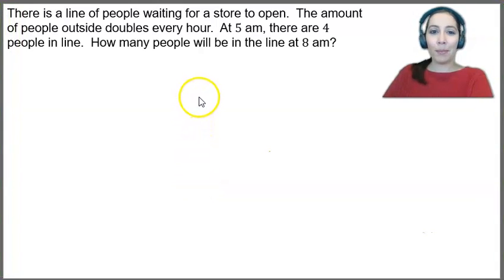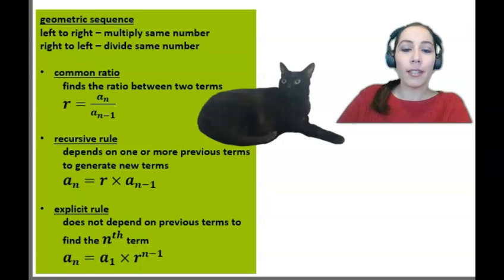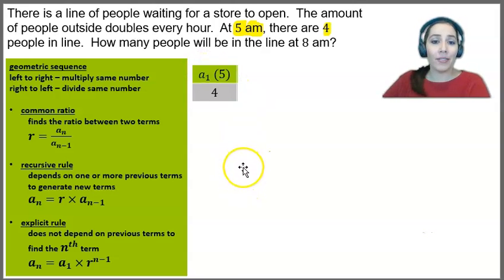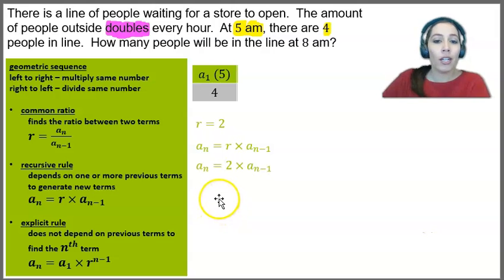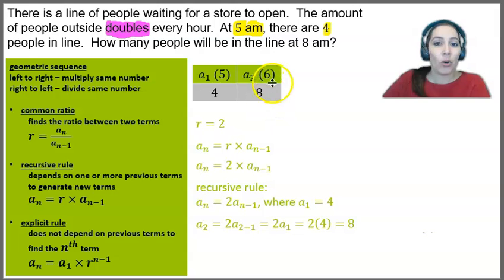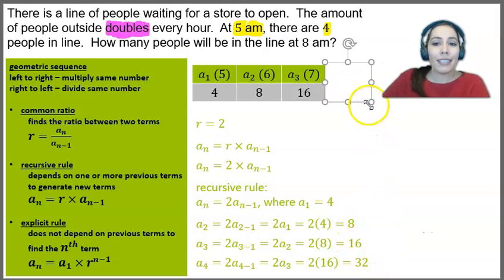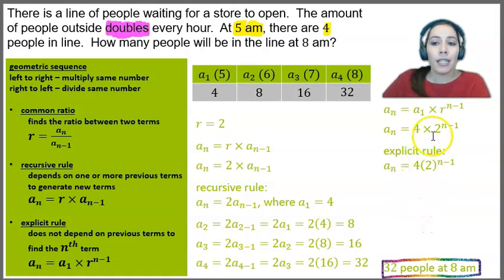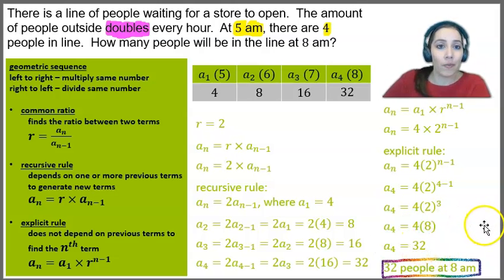Geometric Sequences 4